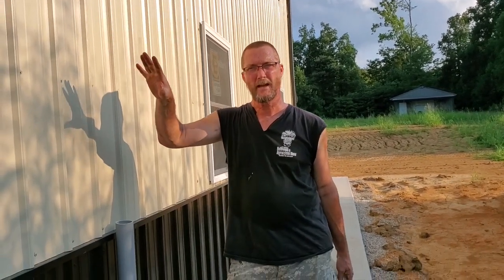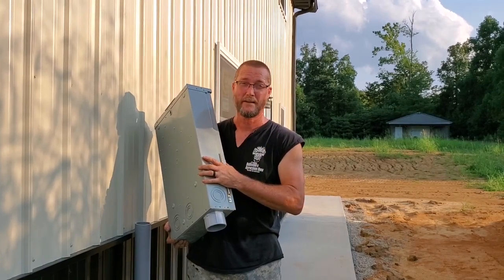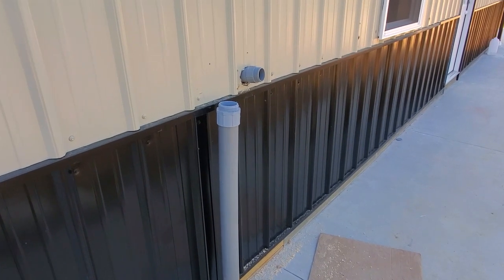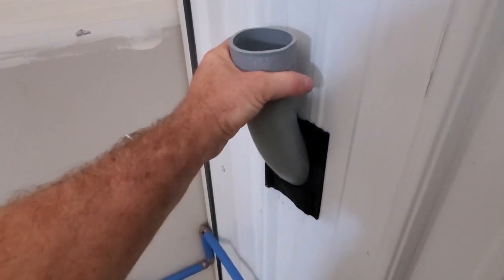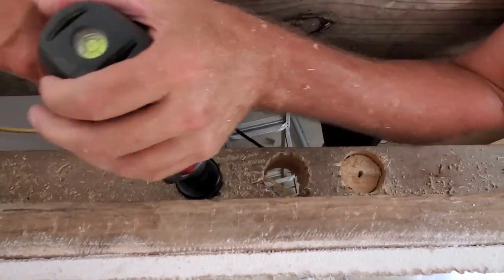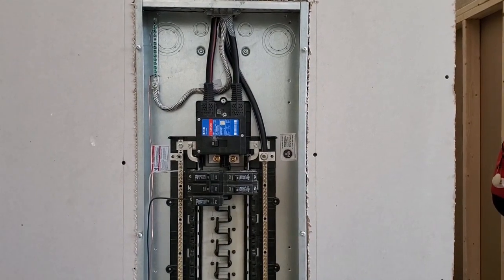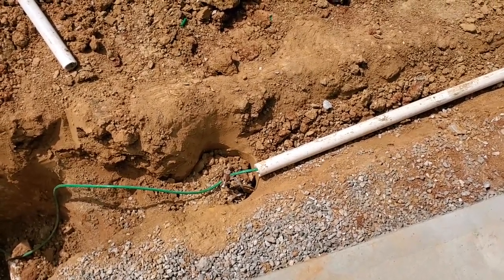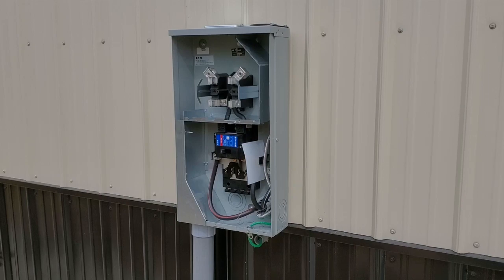⚒️Working on Electric || Barndominium Homebase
Barndominium Homebase Build: Part 19

Hey Bridgeview Brigade!

This video is part 19 in the series of the progress of our pole barn home base build. We are completing the electric panel work in order to get the permanent power in the pole barn.

For any of the Polebarn Specs, check out the website post